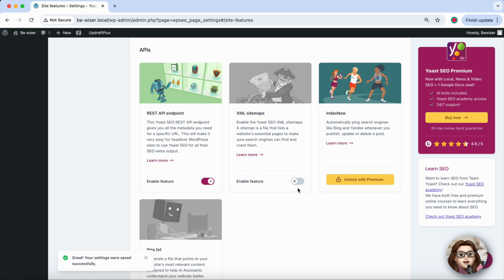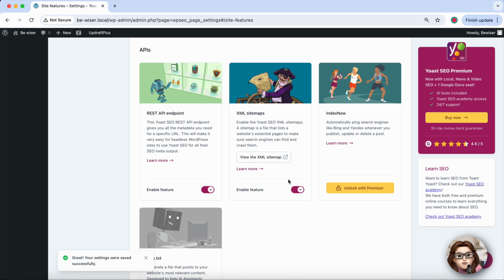How to Update Sitemap in Yoast SEO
Keeping your sitemap updated is one of the most important steps in ensuring your website is fully optimized for search engines. In this video, we will guide you through the process of how to update your sitemap in Yoast SEO, the most popular SEO plugin for WordPress. A sitemap is essentially a roadmap for search engines like Google, Bing, and Yahoo to easily crawl and index your content. By updating your sitemap correctly, you make sure all your latest posts, pages, products, and categories are visible to search engines and improve your chances of ranking higher.

We’ll start by showing you how to access the sitemap settings in Yoast SEO, and then walk you through refreshing or regenerating your sitemap whenever you add new content. You’ll also learn how to make sure your sitemap is properly submitted to Google Search Console so that your website remains search-friendly at all times.

Updating your sitemap is crucial because every time you publish new posts or make changes to your content structure, your sitemap should reflect those changes. Yoast SEO makes this process simple and automatic, but it’s still important to know how to manually update or troubleshoot if needed. This video will give you step-by-step instructions and practical tips so your website remains visible to search engines.

By the end of this tutorial, you’ll be able to:
✅ Understand what a sitemap is and why it matters for SEO
✅ Update or regenerate your Yoast SEO sitemap
✅ Submit your updated sitemap to Google Search Console
✅ Improve crawling and indexing of your website

Whether you’re a beginner in WordPress or an advanced blogger, this guide is perfect for anyone looking to boost their SEO results. Make sure you watch till the end for all the pro tips!

This video shows you How to Update Sitemap in Yoast SEO Easily! Watch this Video till the end to learn HHow to Update Sitemap in Yoast SEO.

Were you able to figure out How to Update Sitemap in Yoast SEO? Share this with your friends who want How to Update Sitemap in Yoast SEO.

Problem Solved in this Video-:

What Do you Think of How to Update Sitemap in Yoast SEO?